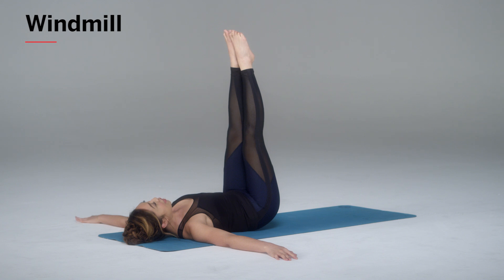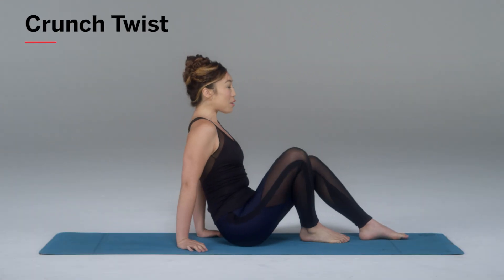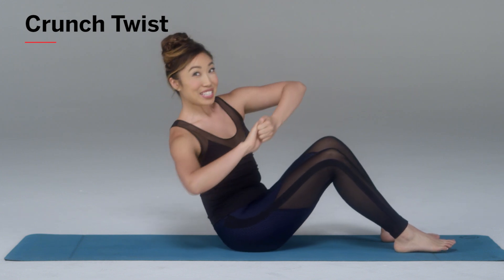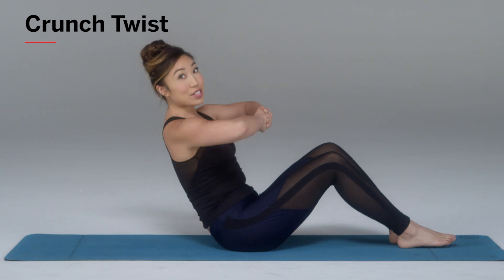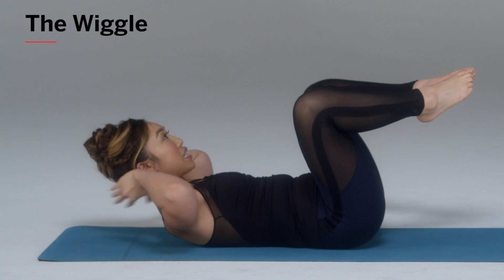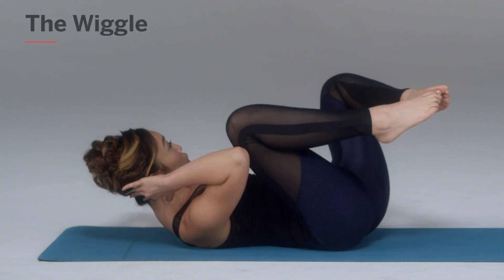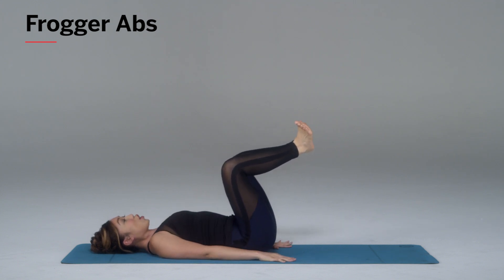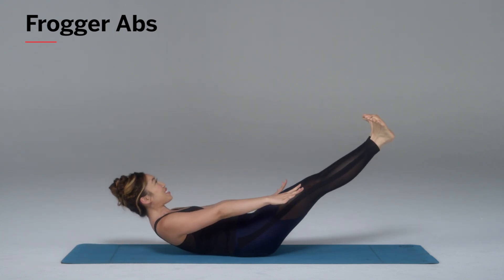5 Ab Exercises That Blast Belly Fat | Health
Having an excess of belly fat can cause serious health problems—from heart disease to type 2 diabetes. In this video, Cassey Ho demonstrates how to do 5 different ab exercises to whittle away belly fat. Sign up for the 30-Day Total Body Challenge

*Check back in every Tuesday and Thursday at noon for new workout moves, recipe ideas, healthy eating tips, and more!*